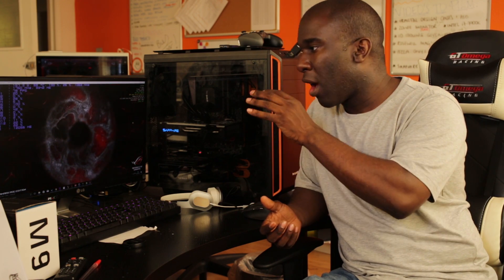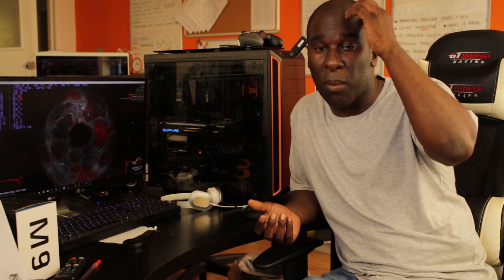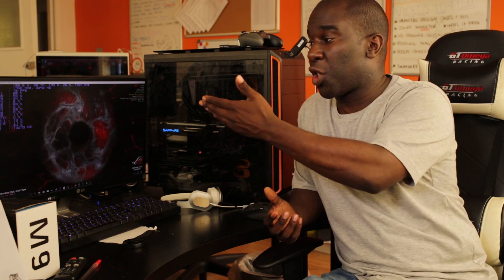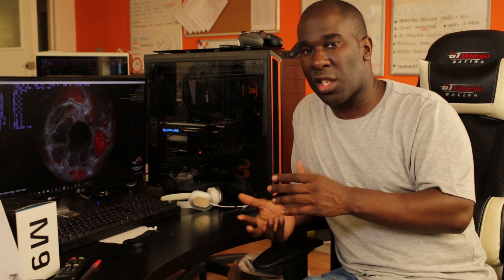SAPPHIRE RX 570 nitro+ Overclocking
SAPPHIRE RX 570 nitro+ overclocking . We are overclocking the Sapphire Nitro+ Radeon 570 see what results we got in the video above. 📹

Where you can buy the SAPPHIRE NITRO + Radeon RX 570